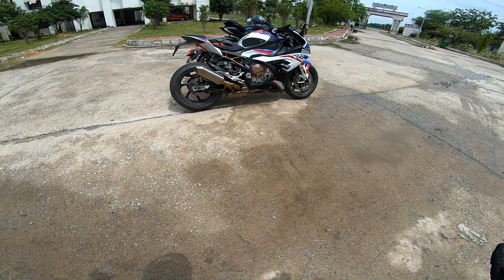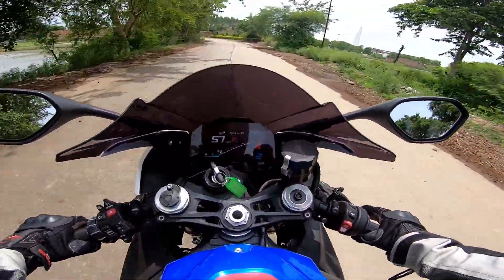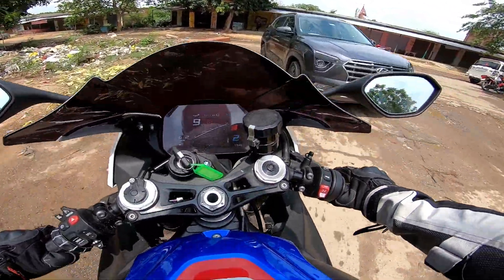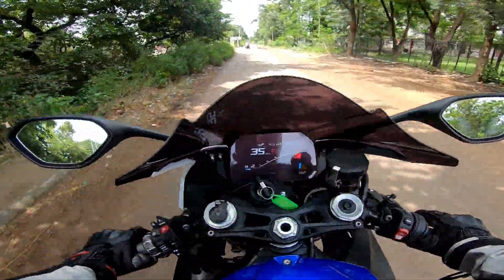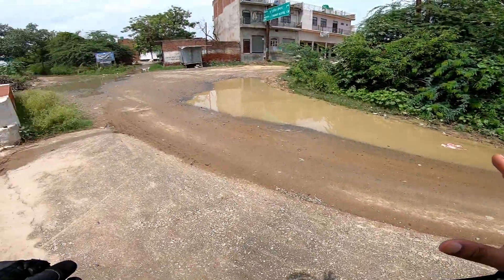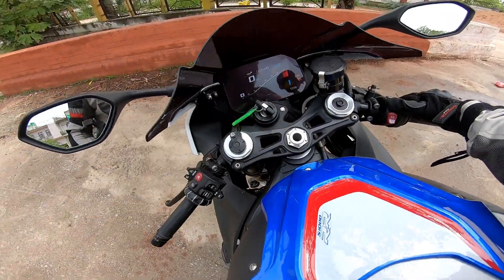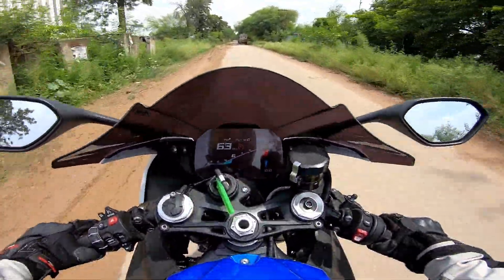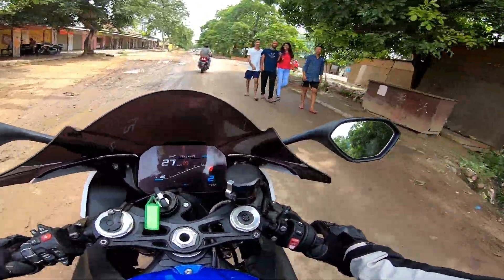BMW S1000RR Rides like a Dream!!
My Main Camera Sony Alpha Digital SLR
Sigma 30mm f1.4 Lens for Photography
Tripod Joby
My action camera GOPro
Mic Rode
Vlogging Light
Vlogging Light for CellPhone